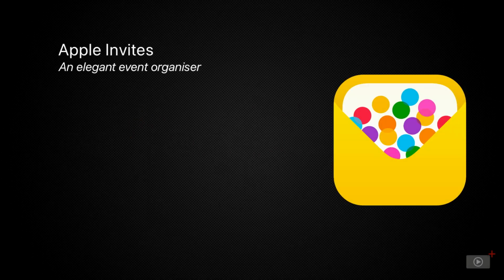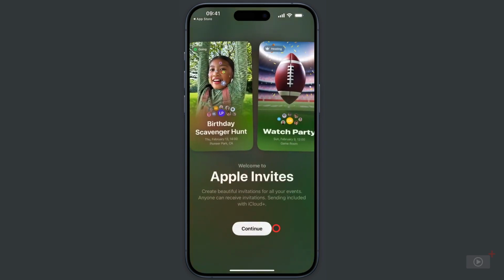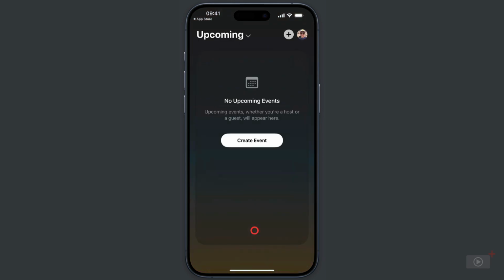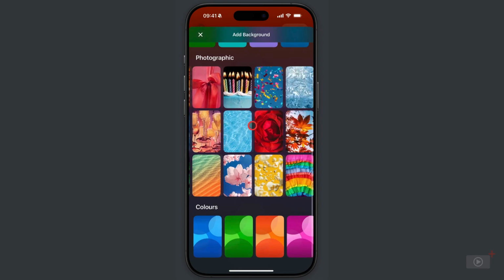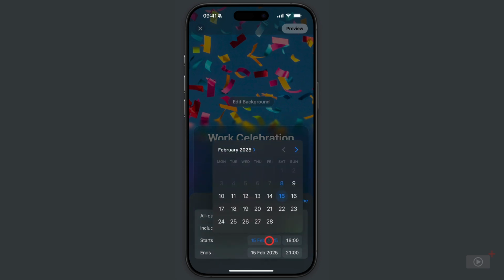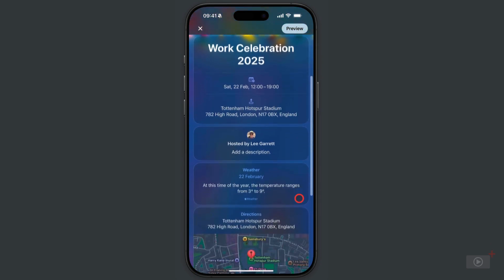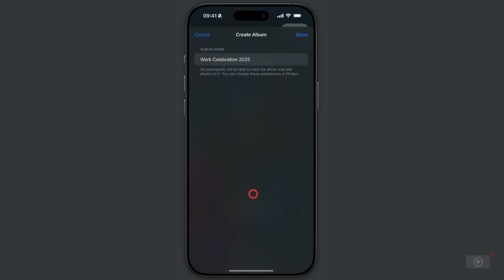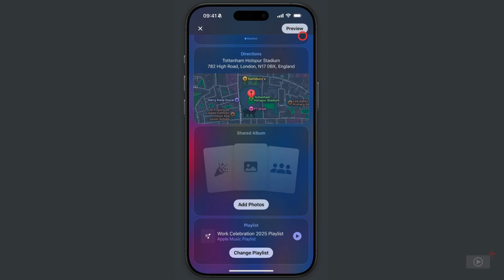Tip - Apple Invites - Preview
This is a short preview of a ScreenCastsONLINE video tutorial. when you sign up for a free 7-day trial membership. It's not often a new app is released by Apple, so it's nice to see Apple Invites hit the App Store. Only available on iPhone at the moment, it offers a nice interface for sending out invitations to events that you are organising. You can invite both Apple and non-Apple device users alike, with a few differences in the way your invitation will look.

In this video, Lee walks you through how to send invites, accept them, set up Shared Photo Libraries and Apple Music playlist for all invitees, and more.

Apple Invites runs on iOS 18 or newer. You need a subscription to iCloud+ to create invitations.